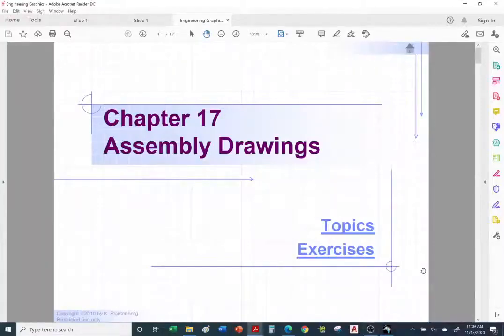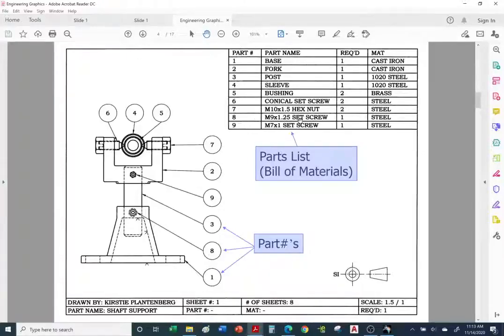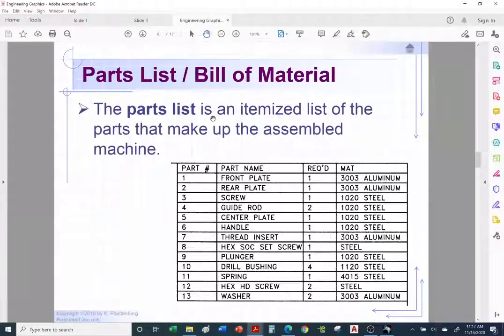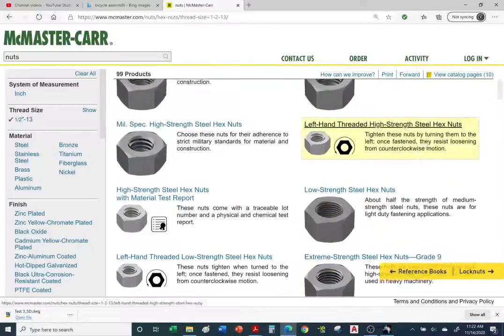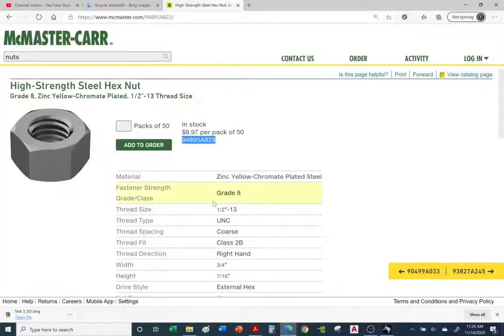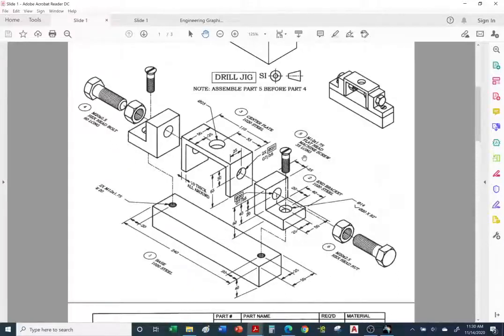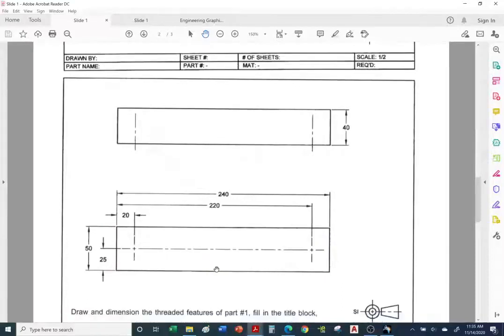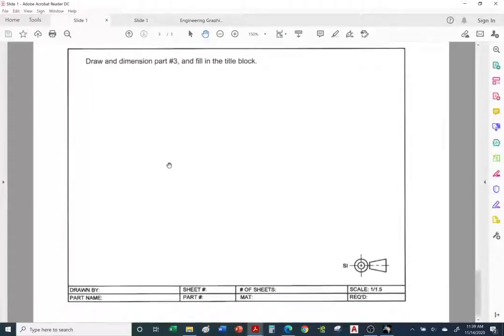Ch 17 Assembly Drawings